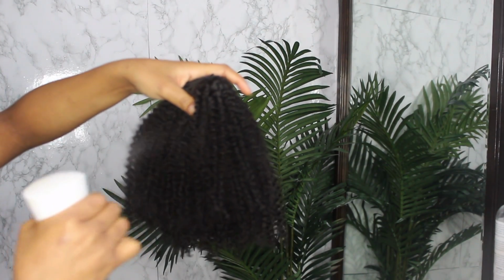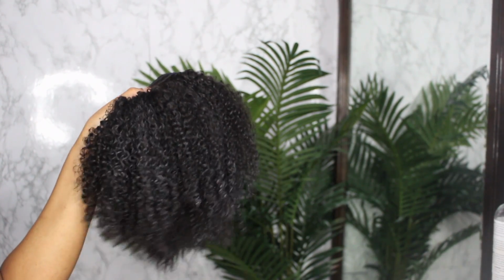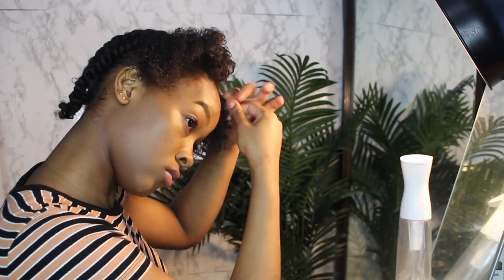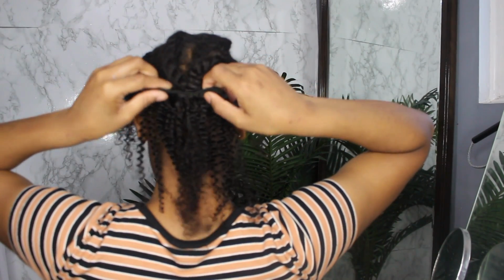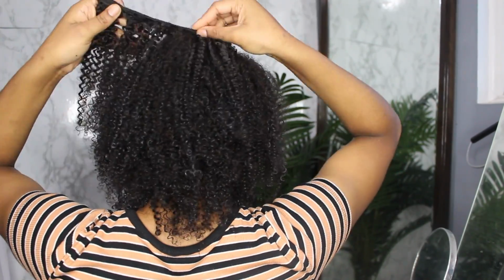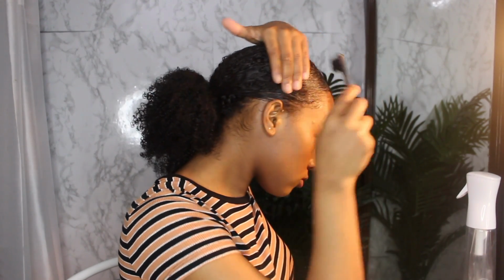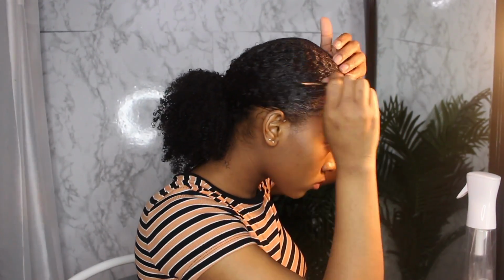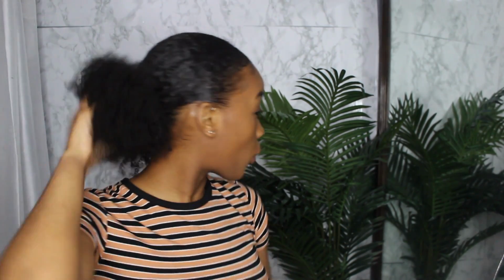THE MOST NATURAL CLIP INS EVER | CurlsCurls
Personal:
○ Snap: TheCurlySage

○ Jimy Powers - Muse Sick (ft. Asante)
○ Jimy Powers - CONQUER

Tech Info:
○ Voice-over Mic - Blue Snowball ICE

○ I worked with an audio mixer to make this, and purchased a license to use it for my videos. It is not for public use (you can get copyrighted)

And hey, If you wanna turn on those Post Notifications, I ain't gone' stop ya! 🔔